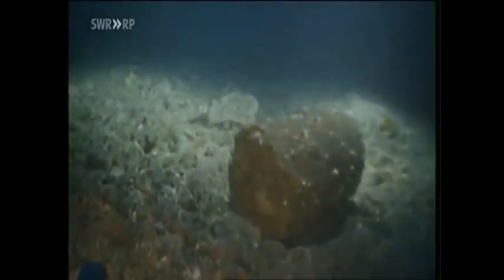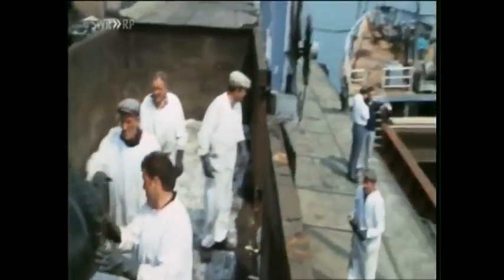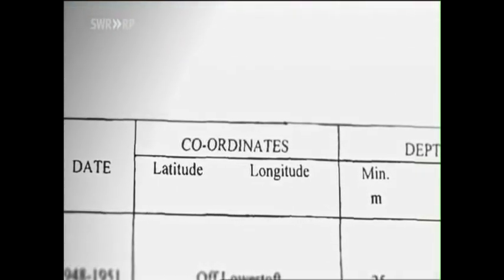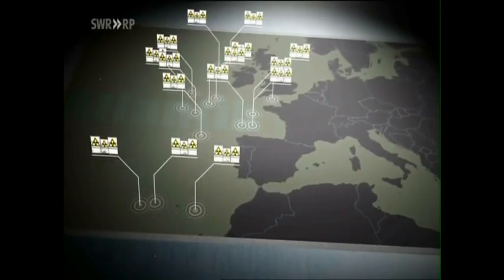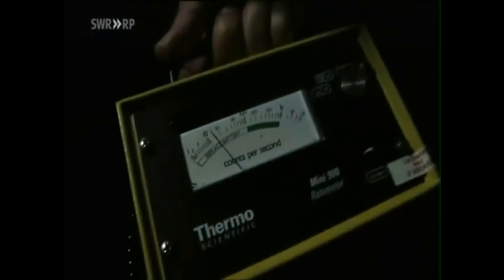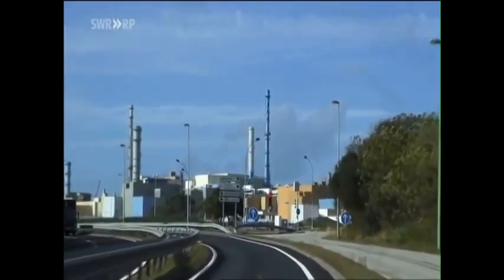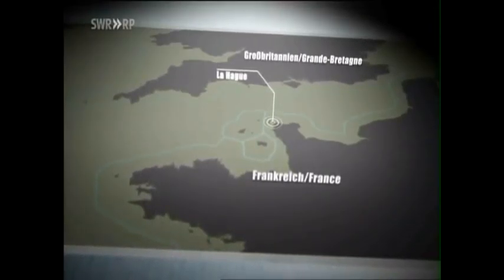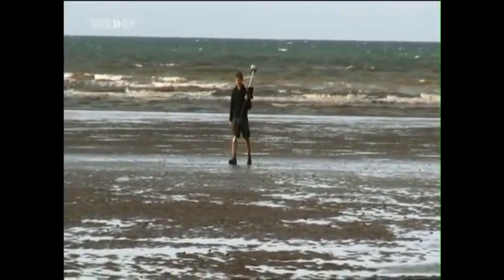NEW: Nuke Waste Documentary ft Dr Busby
Excellent film that examines the nuclear waste problem in just one location. We have these sites all over our oceans, and now they just run pipes out to sea and dump it that way.

This film has not been shown in the UK...wonder why :/